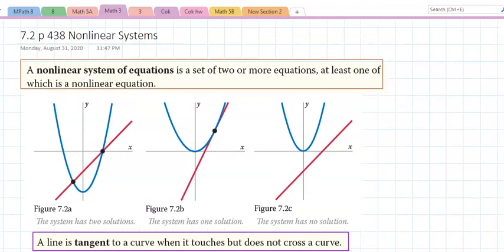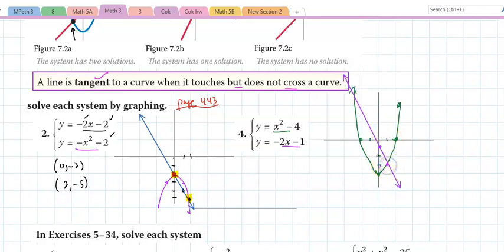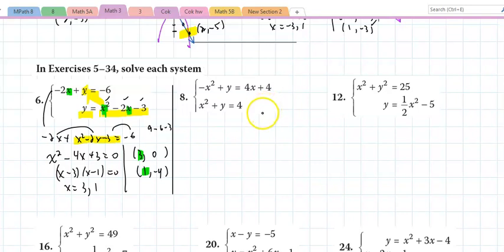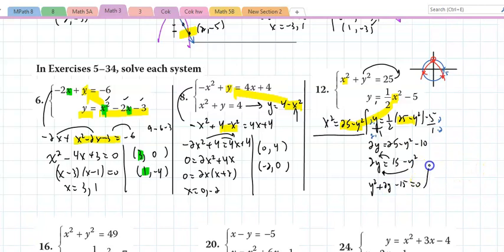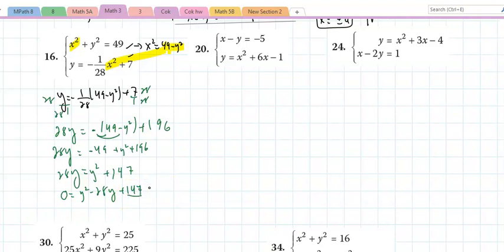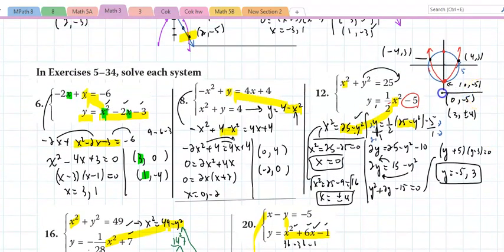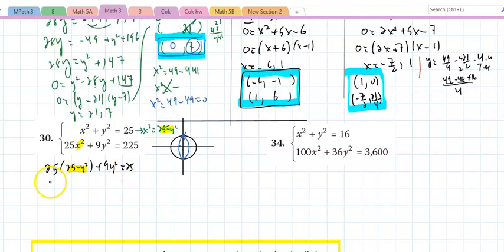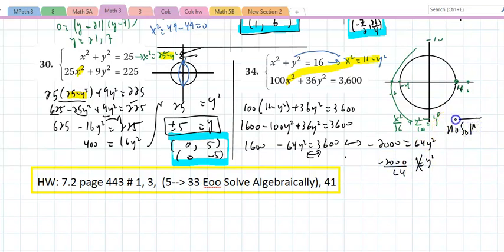Math 3 Section 7.2 Nonlinear Systems